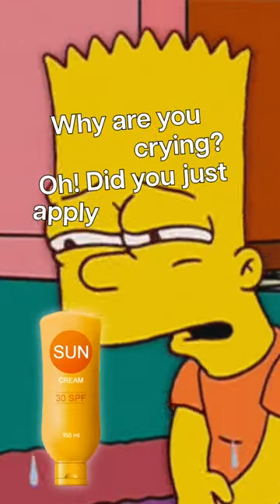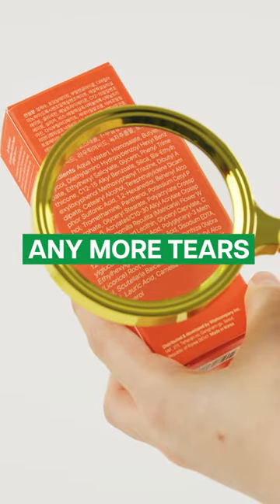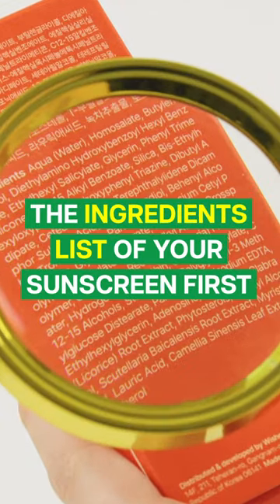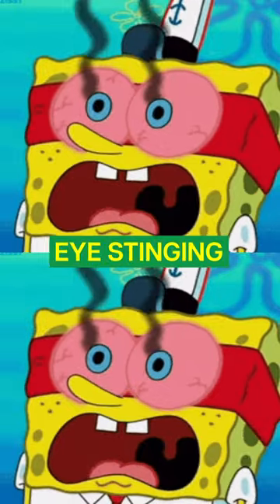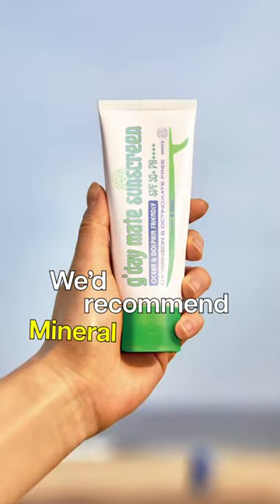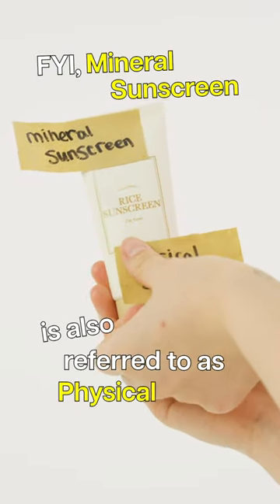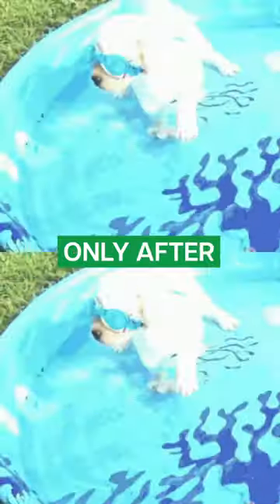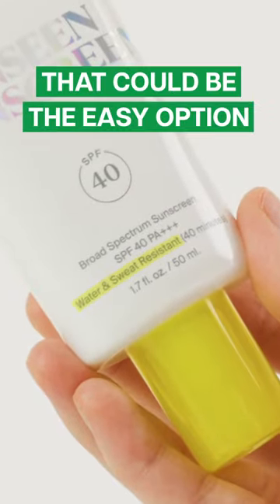Why Does My Sunscreen Makes me Cry?😭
Follow our advice to protect your skin without the stinging sensation!💓